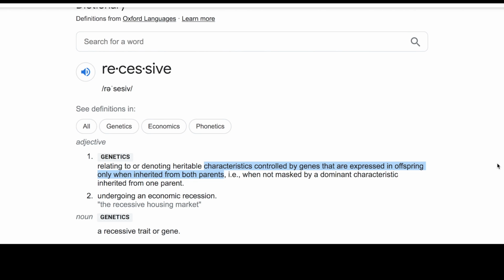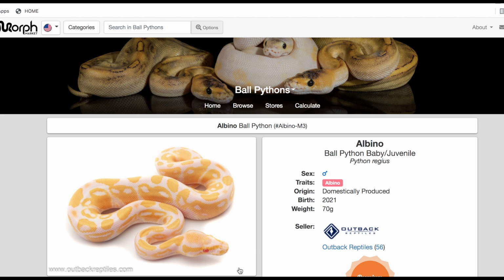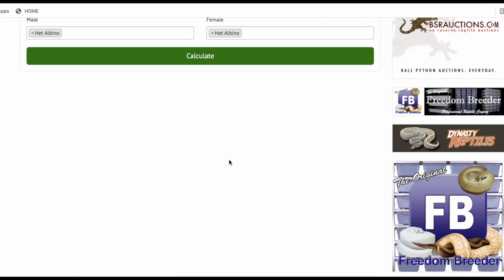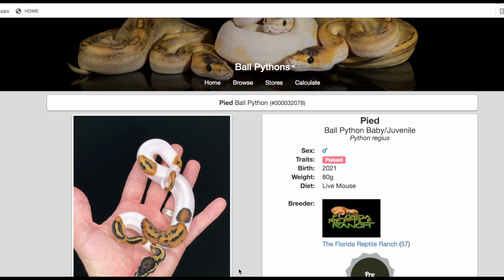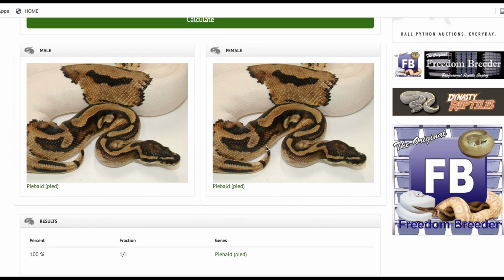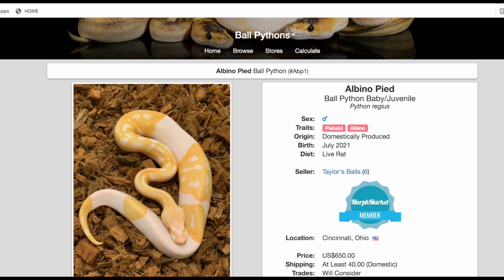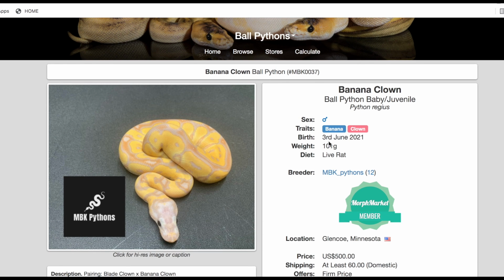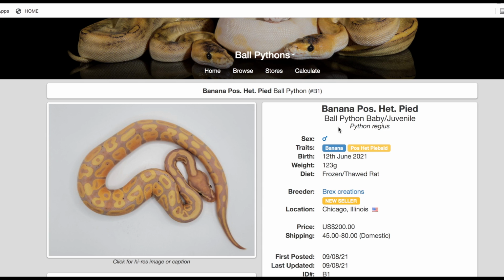Recessive: Ball Python Morphs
In this video we are going to look at examples of ball python morphs and understand what a recessive trait is. New video coming soon where we take an even closer look at other types of mutations.